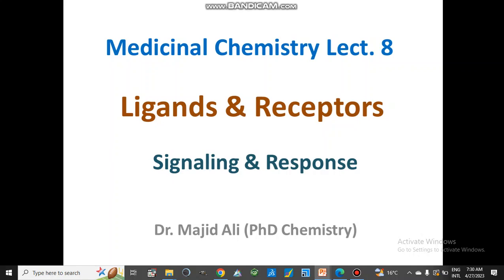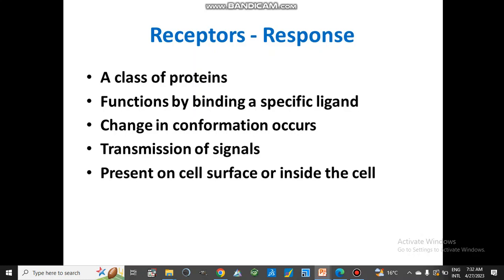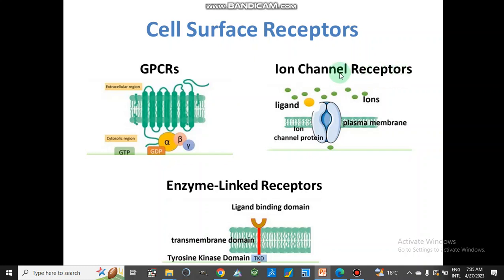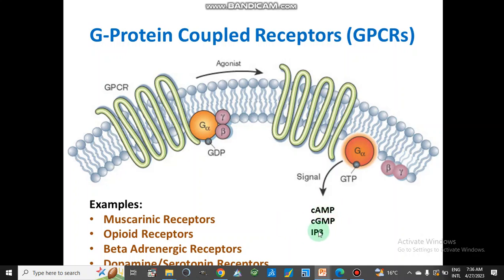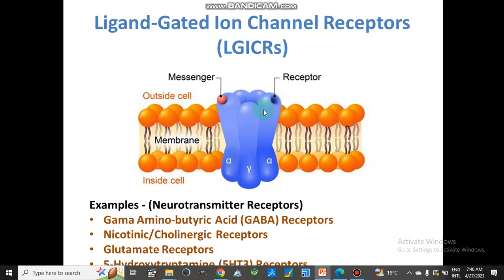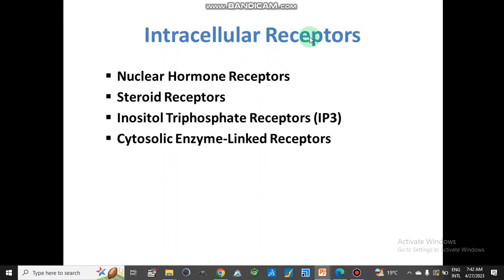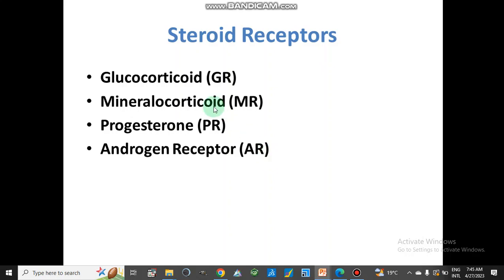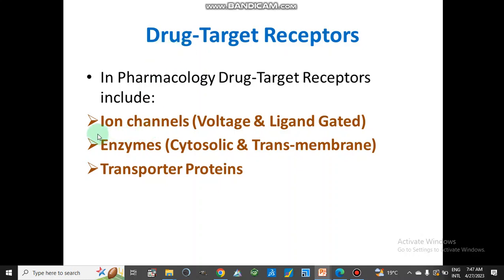Ligands & Receptors Part 2|Signaling & Response|Medicinal Chem.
It is the second part of the ligands & receptors lecture in which we discussed different types of receptors, their classification based on intracellular and cell surface receptors, and their mechanism of action providing examples of G-protein coupled receptors, ligand-gated ion channels, Nuclear hormone receptors, etc. Forces involved in ligand and receptor interactions are present in our previous video and the link is provided here.